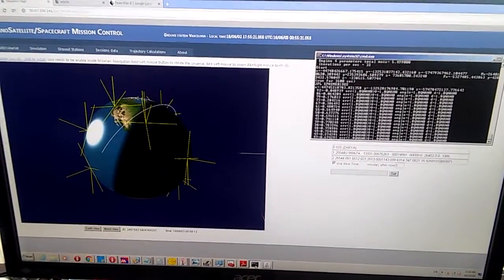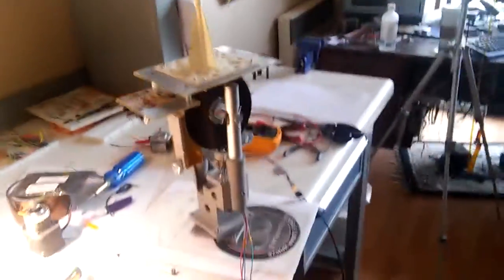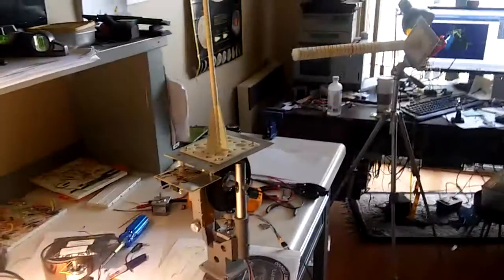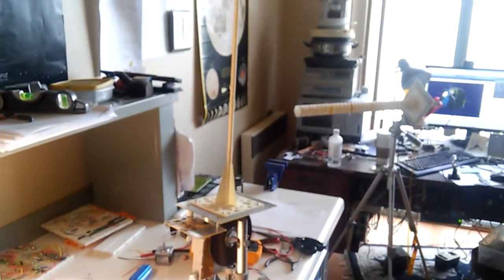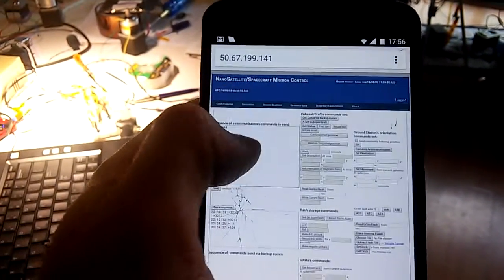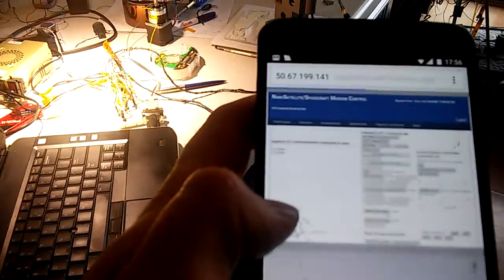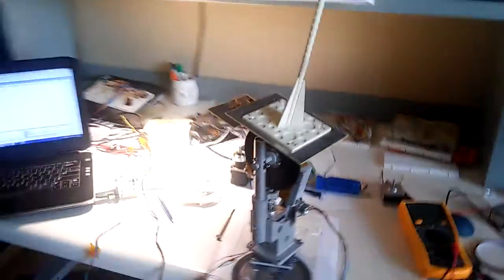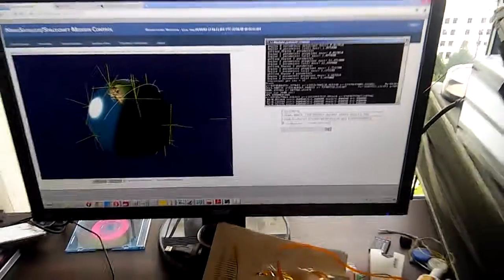Simple and Economic Satellite Ground Station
Satellite ground station can be simple and economic.

All parts necessary systems to run a Ground Station that tracks satellites are included in this video. Software for ballistics (trajectory calculation); Server for distributed trajectory calculation. Hub (server) for Ground Station. Ground station working with hub. Communication data log server. Ballistics and visibility window visualization. Ground control (web base).

Team Plan B is moving forward to its target.